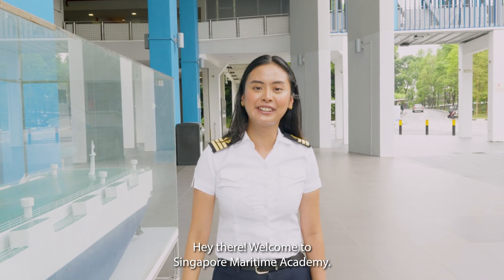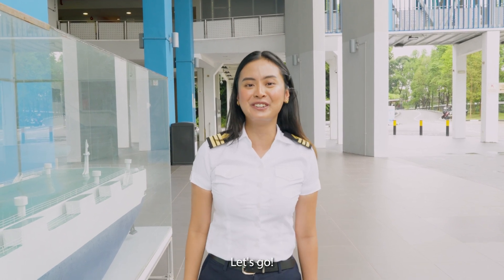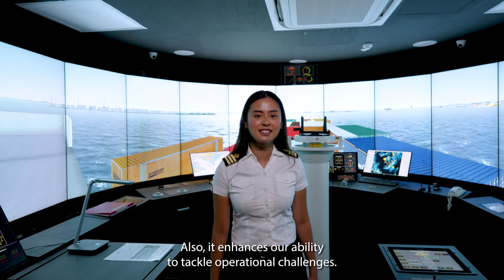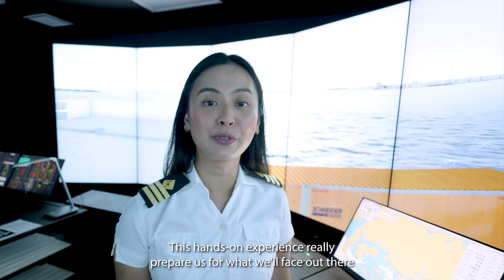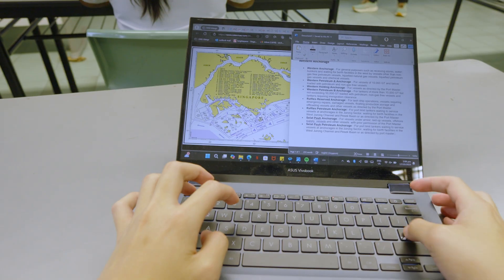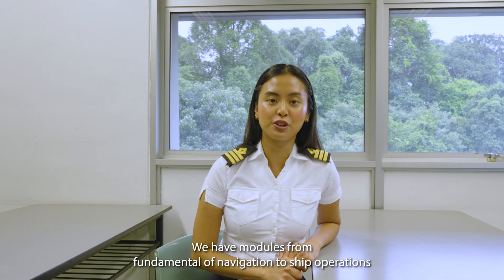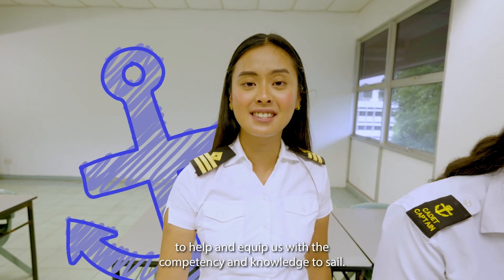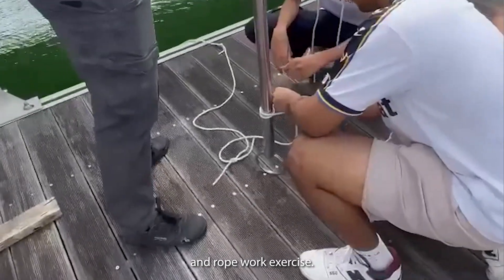Navigate the Seas with SP’s Diploma in Nautical Studies (DNS)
Join us for an exciting journey into the Diploma in Nautical Studies (EAE/DAE Only) at Singapore Polytechnic. From learning the fundamentals of navigation to gaining real-world skills, this course prepares you for a career at sea. Build competencies through hands-on training at state-of-the-art facilities and shipboard experiences, shaping you into one of the future ship captains.

⚓ Opportunities at Sea are Boundless! 🌊 Are you ready to navigate your future with us?

Find out how you can embark on an exciting career at sea at our SP Open House from 9 to 11 January 2025!